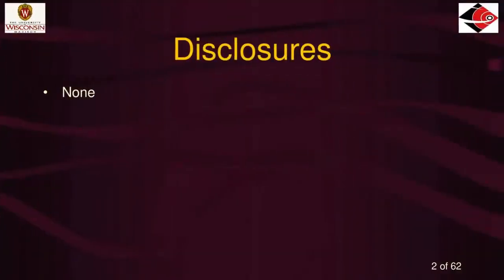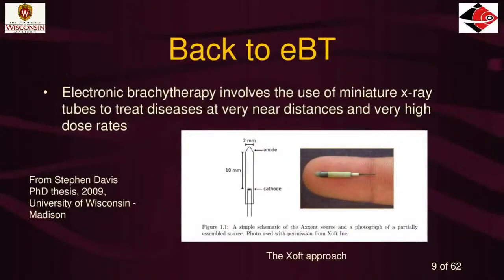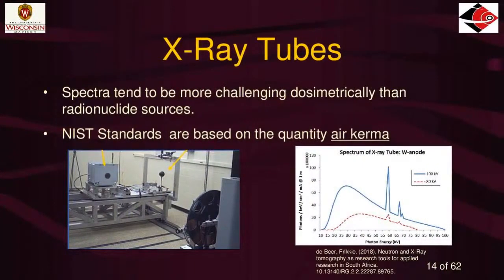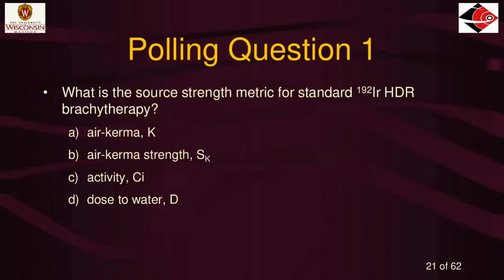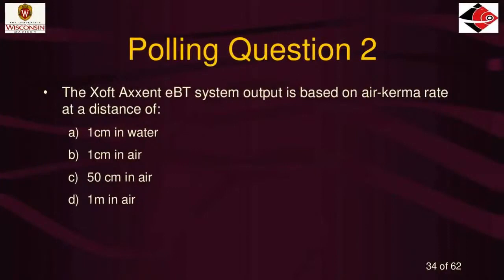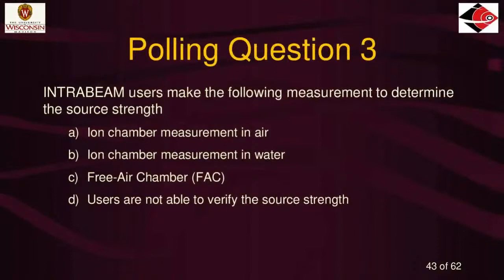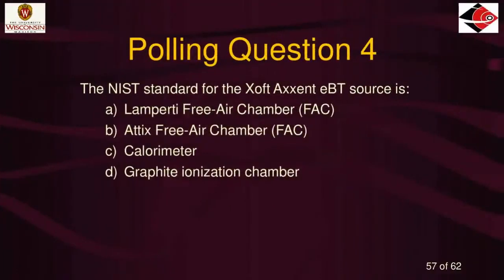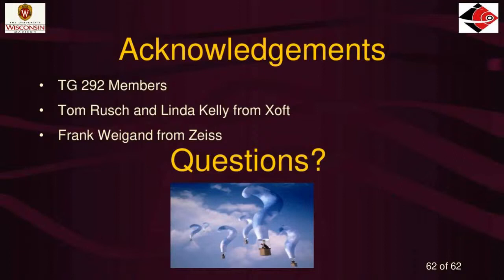TG 292 - Electronic Brachytherapy Dosimetry